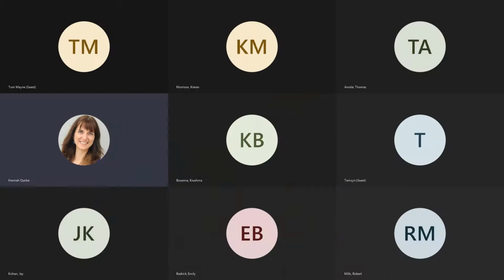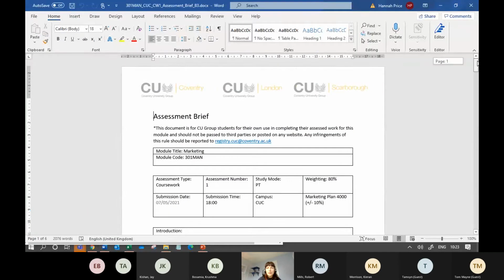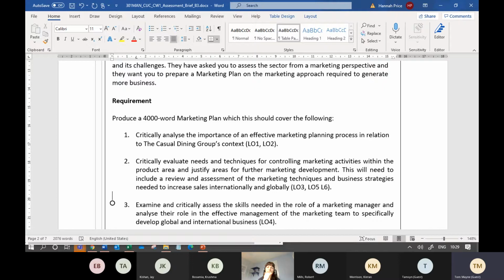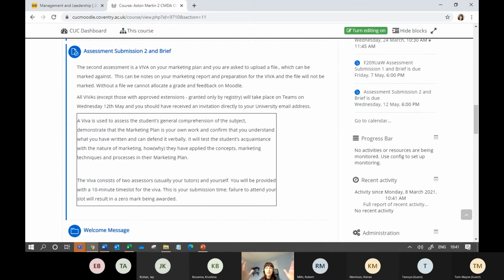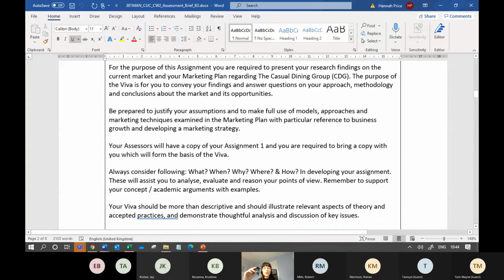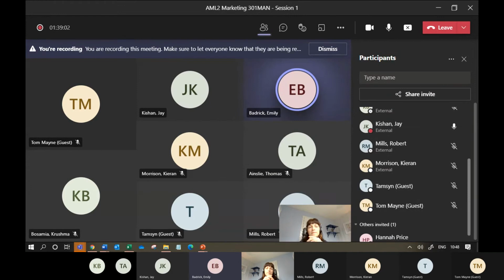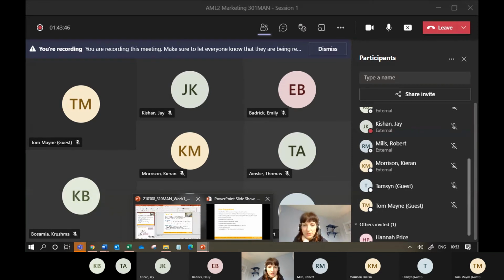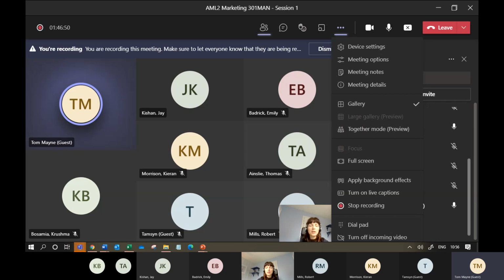AML2 Marketing 301MAN Session 1 Introducing the Assessment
Introduction the Assessment
AML2 Marketing 301MAN   Session